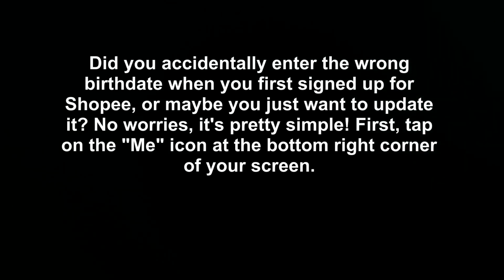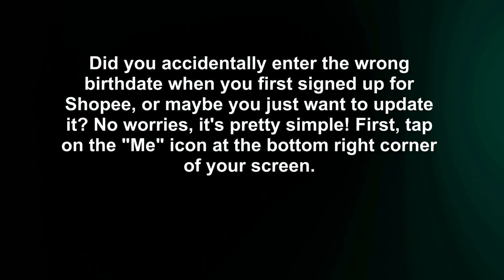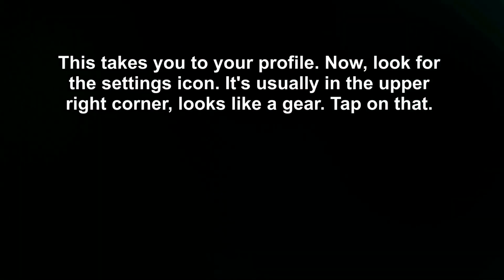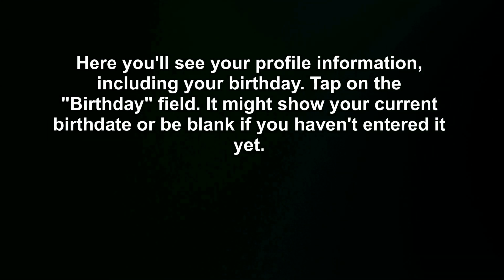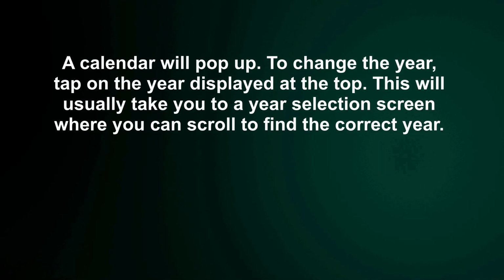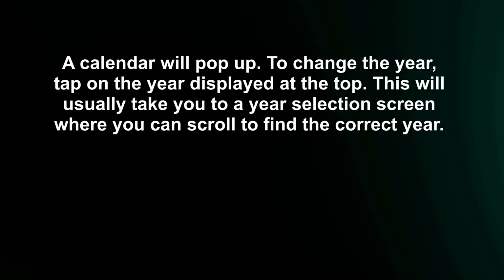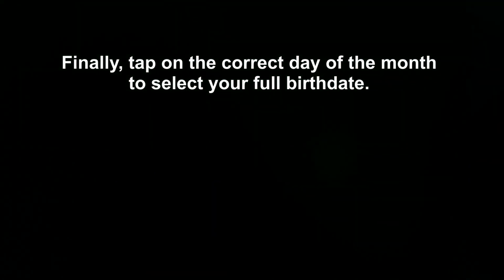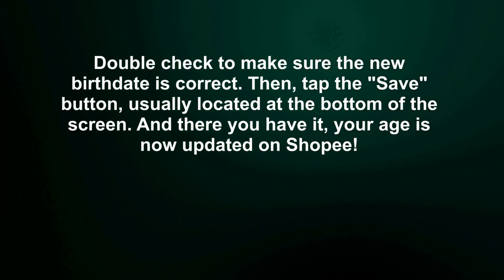How To Change Age In Shopee - NEW! Step by Step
How To Change Age In Shopee guides you through the process of updating your age information on Shopee, ensuring accurate account details and access to age-appropriate content.

00:00 Profile Icon
00:06 Profile Settings Icon
00:12 Profile Option
00:17 Birthday Field
00:22 Year Selection
00:27 Month Selection
00:30 Day Selection
00:34 Save Button